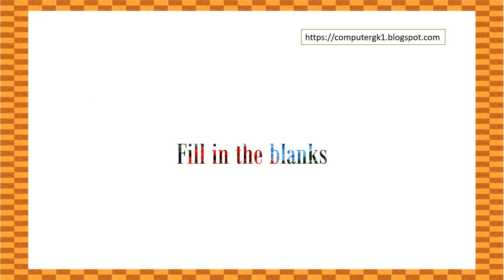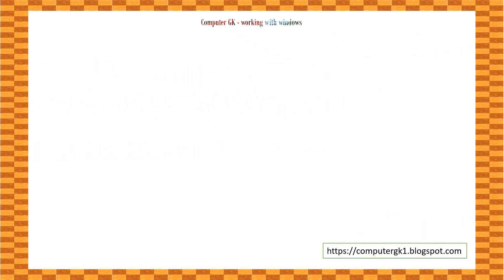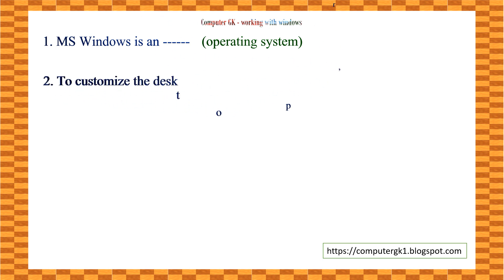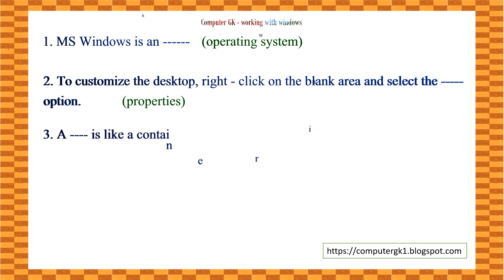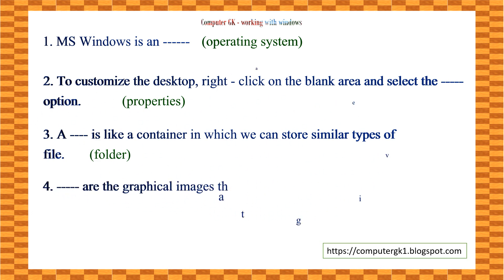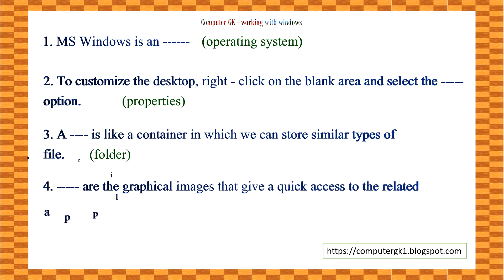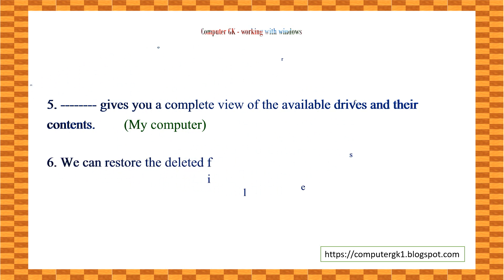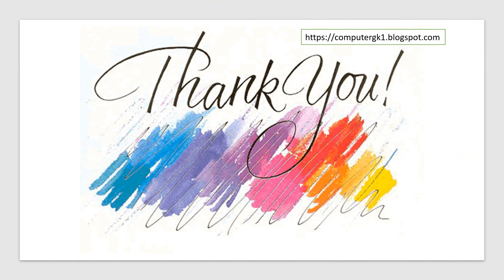Computer GK fill in the blanks in working with windows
This video tells about some important bits in working with windows.